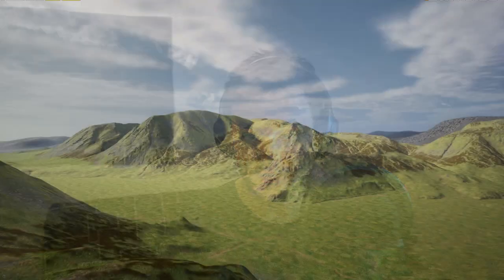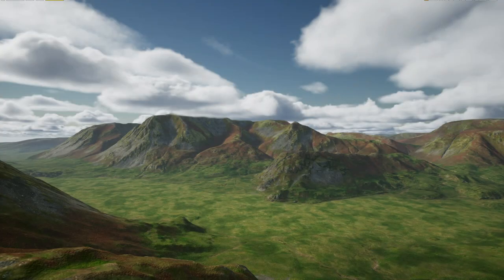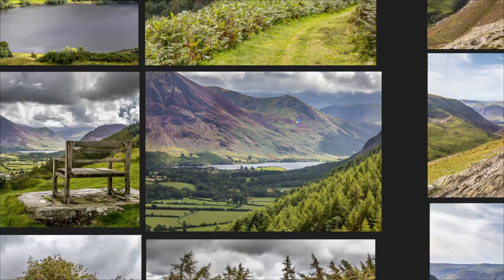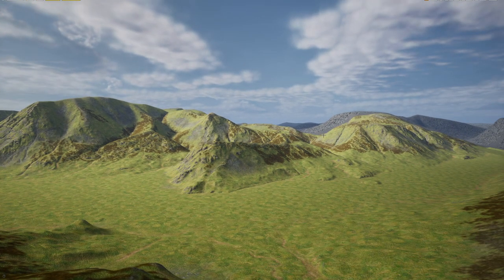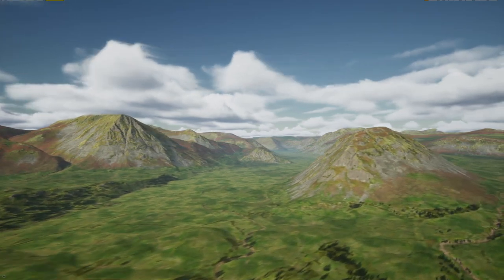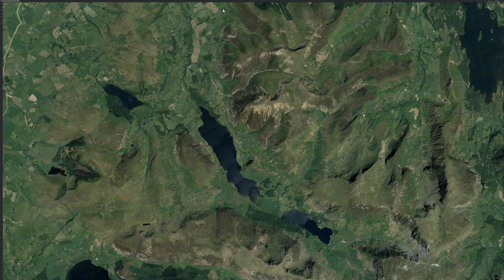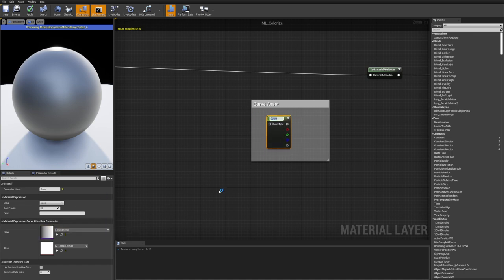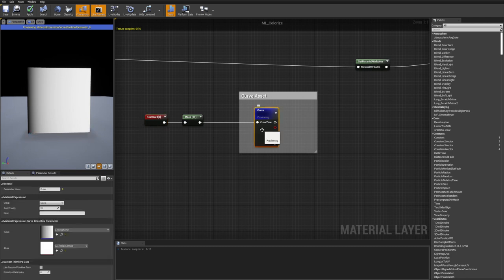14: Interactively Color Grading Landscapes - Smart Masks and Curve Atlas Tables in Unreal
In this video learn how to easily and quickly setup an art directable Unreal Landscape material with feature-aware functions that allow you to Color grade the terrain interactively with your director, art lead, colleagues, or on your own work. Perfect for production, or collaborative work.

Create custom color gradients and map them to the terrain according to features like slope angle and height. With a little extra work, you could also find features like peaks and valleys.

Avoid producing a global terrain texture in external software, by hand or from sattelite data, and arrive at your final results in engine through an interactive and fun process of tweaking curves live in-engine.

This is the fastest way to dramatically alter a terrains appearance, and offers  as much control as texturing in an external software.

And YES I lied about not using any tiling 2D textures. Woops! It wasn't my intention, but in this video it is used differently. The noise offsets the slope mask and the height mask, rather than directly tinting in the way that noise if often used. It's more akin to "distortion".  Even so, my apologies for contradicting myself and I hope that it did not lead to too much confusion.

00:00 Introduction
10:34 Workshop